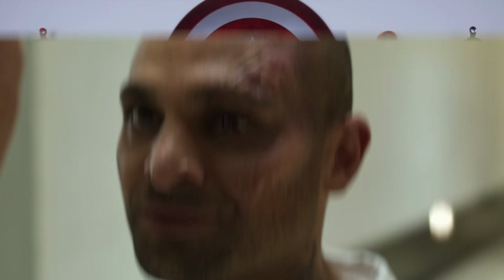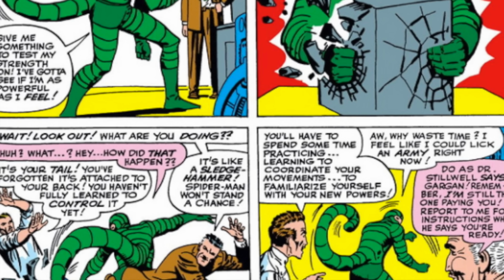Origins Of VILLAINS In Spider-Man: Into The Spider-Verse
In This Video I Go In To Detail of ALL The Origins of SPIDER-MAN VILLAINS In Spider-Man: Into The Spider Verse (2018) EXPLAINING Their Origin And How They Relate To The Sony Animated Movie.Based Off Leaks & Trailer

Spider-Man: Into The Spider-Verse Plot
Spider-Man crosses parallel dimensions and teams up with all the other Spider-Men of those dimensions to stop a threat to all reality.